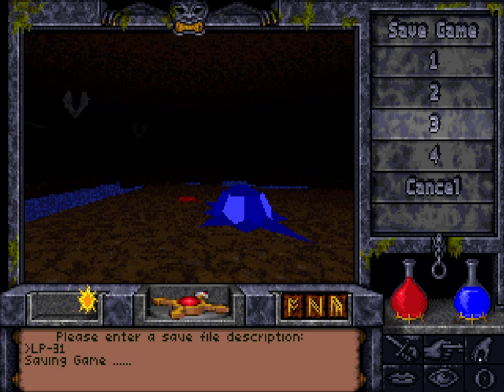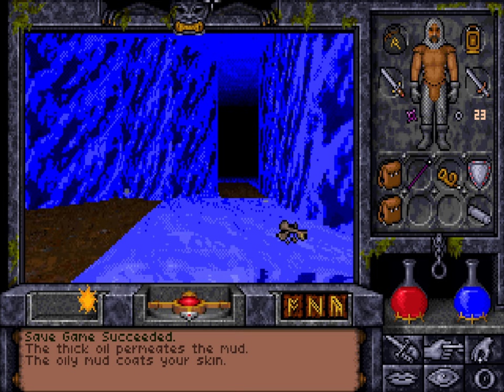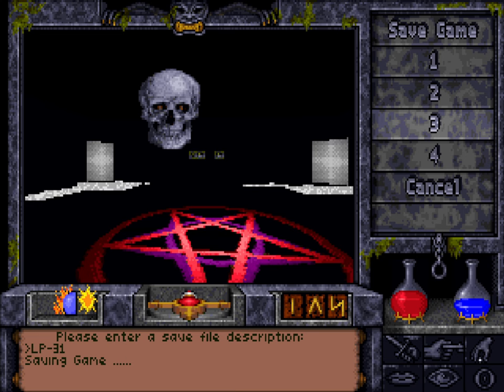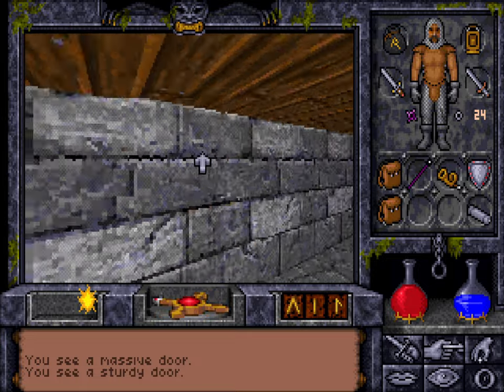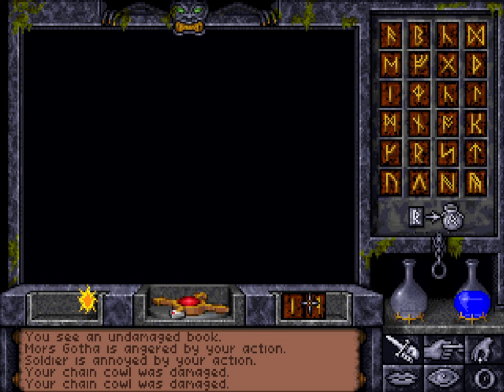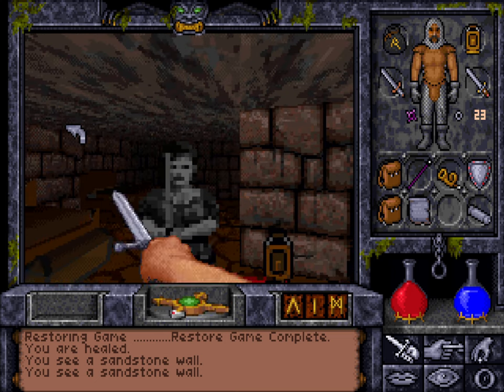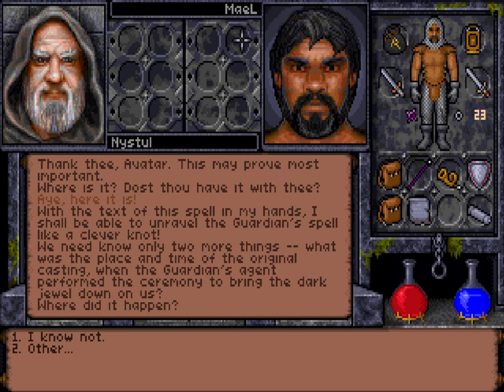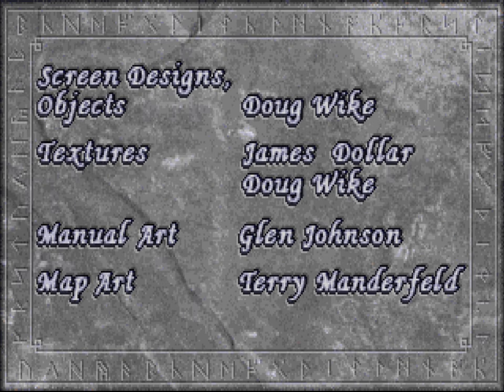Ultima Underworld 2 - #31 - Ritual & victory! (Final)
Ultima Underworld II: Labyrinth of Worlds is a 1993 first-person role-playing video game developed by LookingGlass Technologies and published by Origin Systems. As the sequel to Ultima Underworld: The Stygian Abyss, the game is set in the Ultima fantasy universe. Players assume the role of the Avatar—the protagonist of the Ultima series—and adventure through multiple dimensions while seeking to prevent the evil Guardian from achieving world domination. Progression is largely nonlinear and the game allows for emergent gameplay.

I've got my own Discord server, so feel free to join and lurk around!